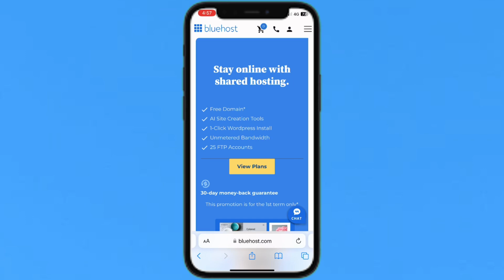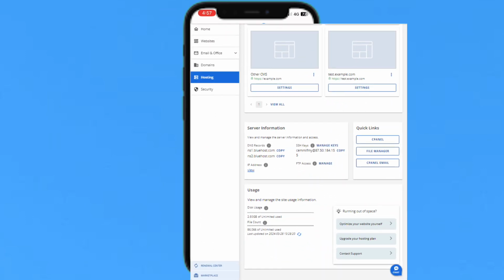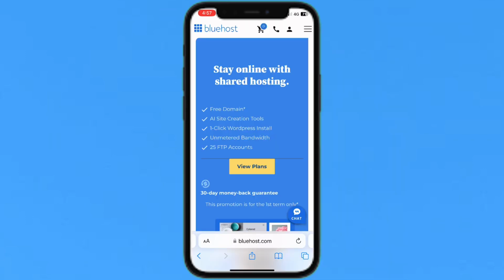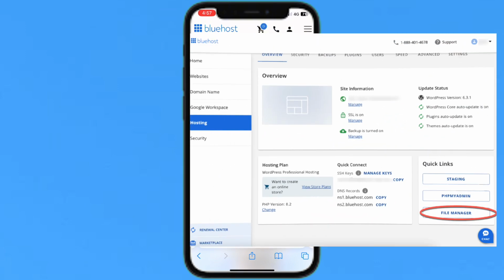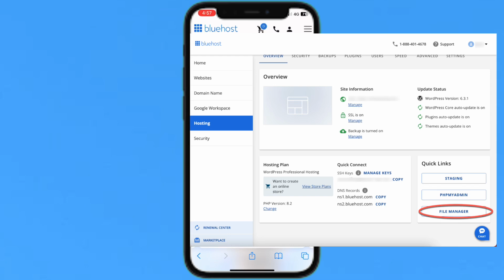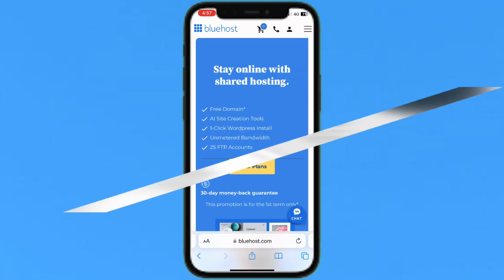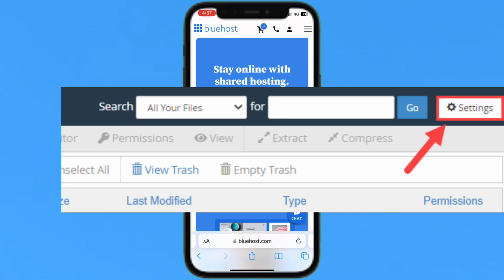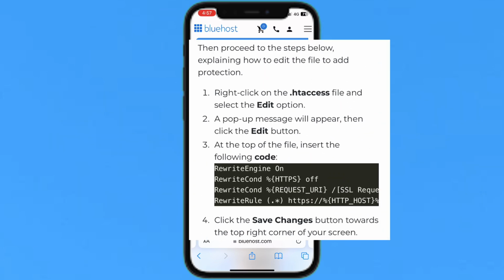How to set up redirects from http to https on bluehost (2024)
How to set up redirects from http to https on bluehost

In this video i´ll show you How to set up redirects from http to https on bluehost. The method is very simple and clearly described in the video. follow all the steps & set up redirects from http to https on bluehost